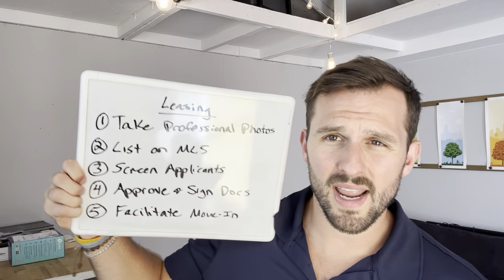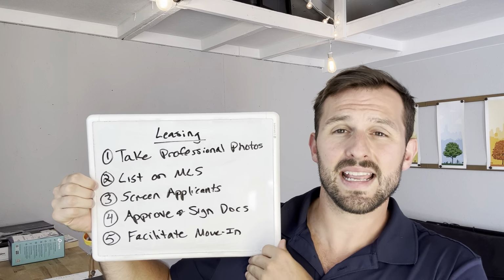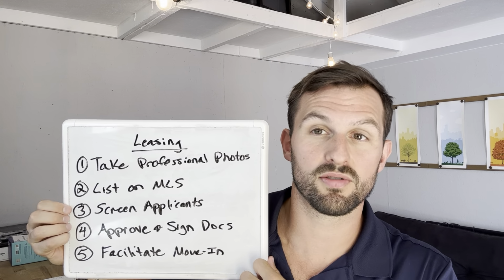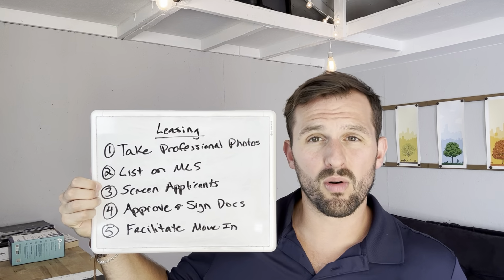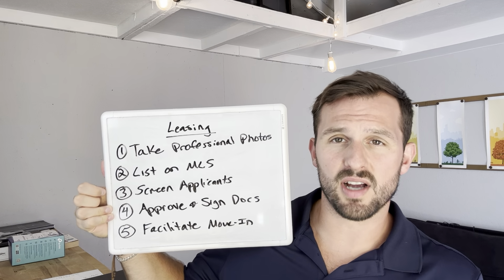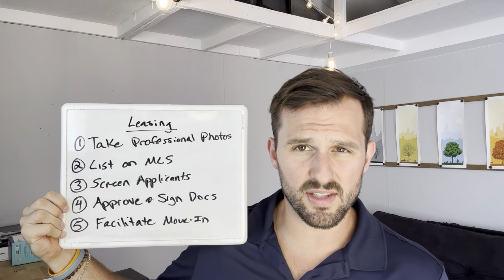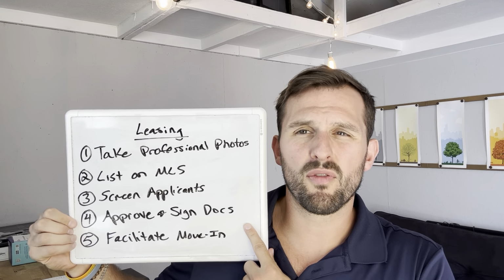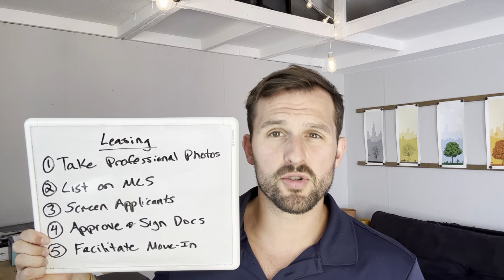The 5 Steps in Our Leasing Process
You wouldn't believe how some other property management companies handle their leasing process! In this video, we break down the 5 steps we take to lease your property and mention what we are doing versus the competition. Also, we bring up a few of our guarantees - we are that confident in our process!